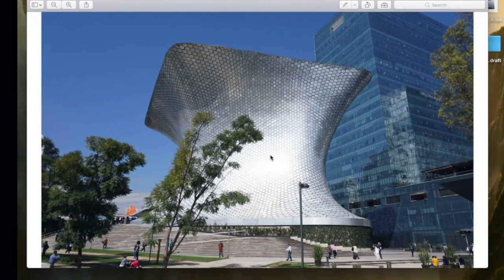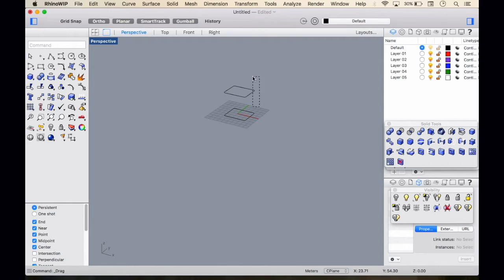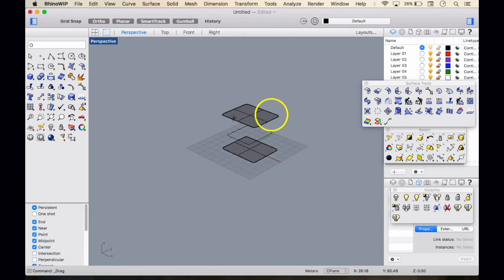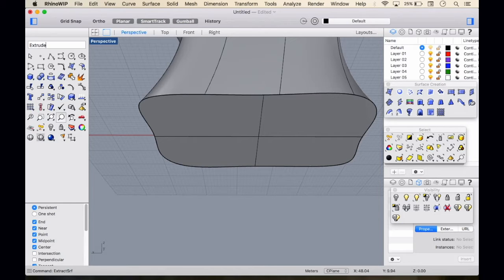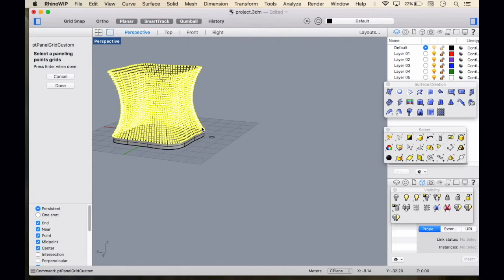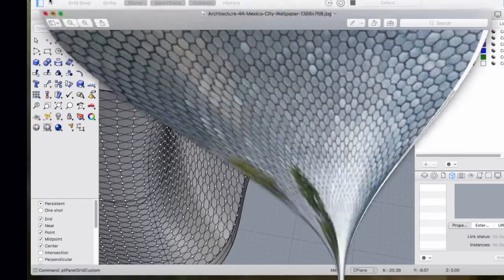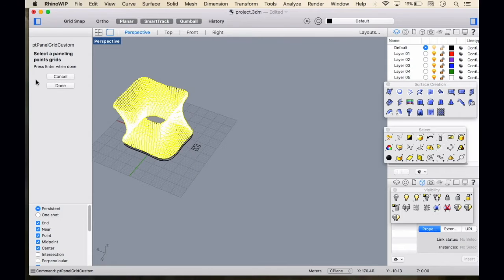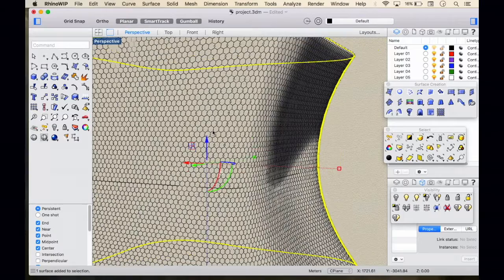Rhinoceros - 3D ARCHITECTURE MODELING Hexagonal Paneling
This is a video on Rhino 5 3d architectural modeling  on Hexagonal paneling on an uneven surface.